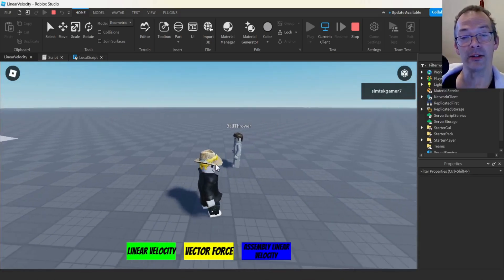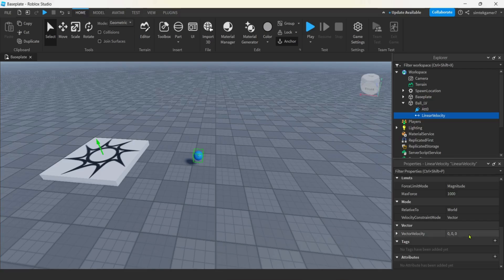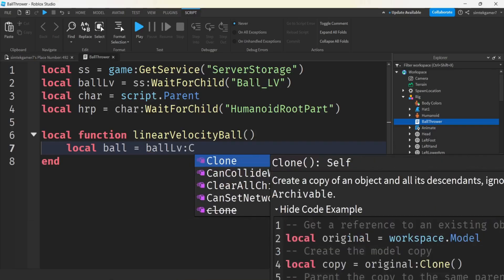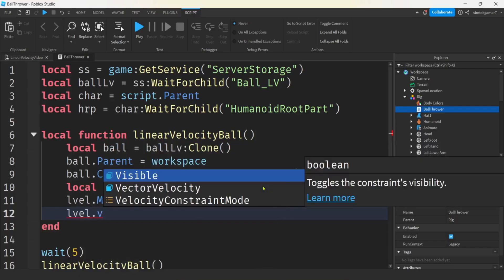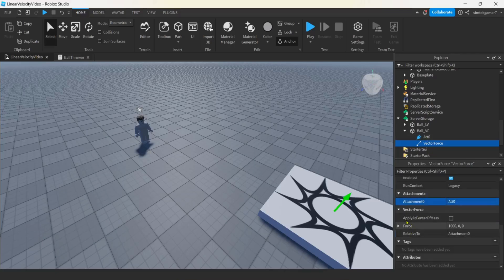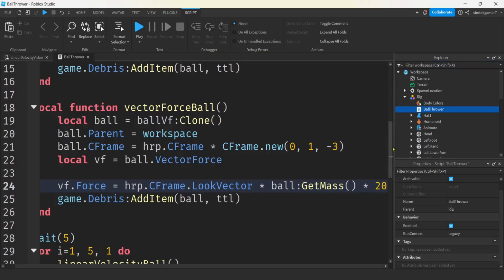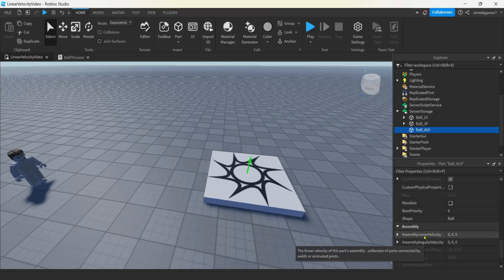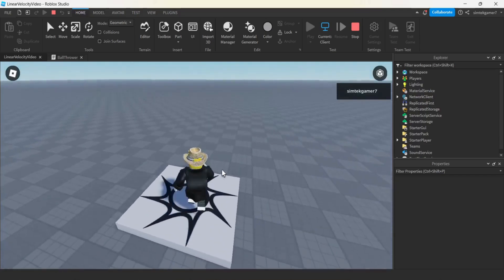LinearVelocity vs. VectorForce vs. AssemblyLinearVelocity in Roblox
In this video I compare Linear Velocity, Vector Force and Assembly Linear Velocity.  Use the right constraint for the right job.